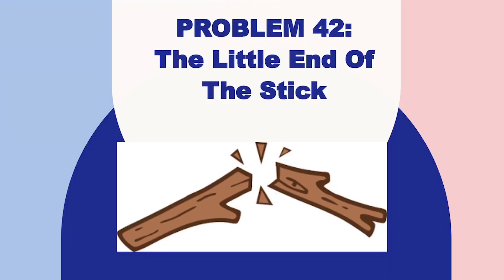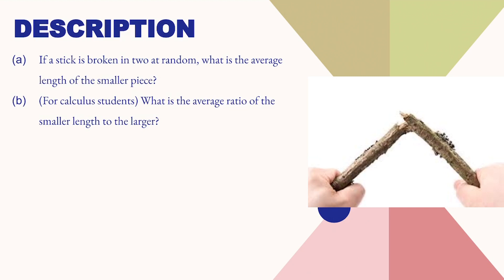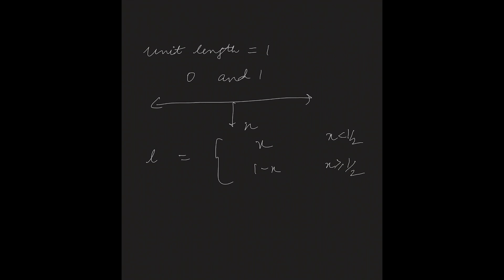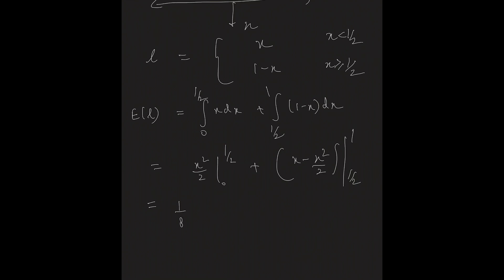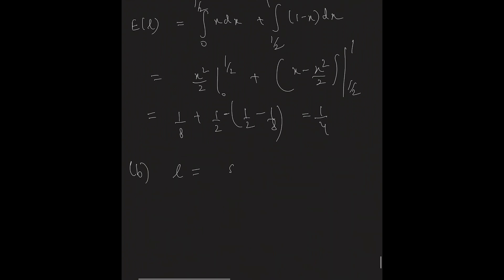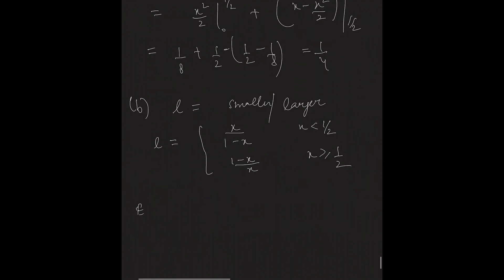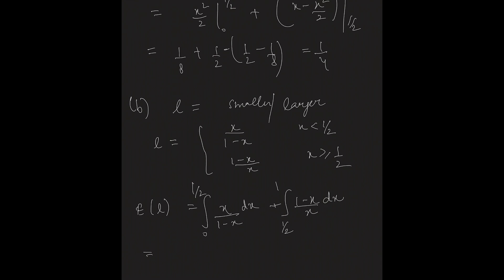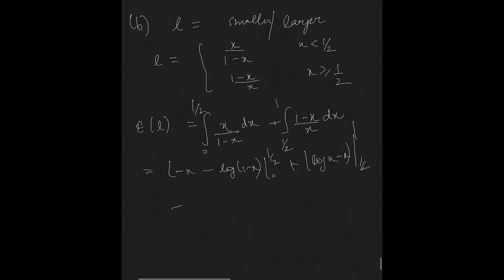42 : The Little End Of The Stick | Ace Quant | Probability Theory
50 Challenging Problems - by Frederick Mosteller

Question 42 :
a) If a stick is broken in two at random, what is the average length of the smaller piece?
b) (For calculus students) What is the average ratio of the smaller length to the larger?